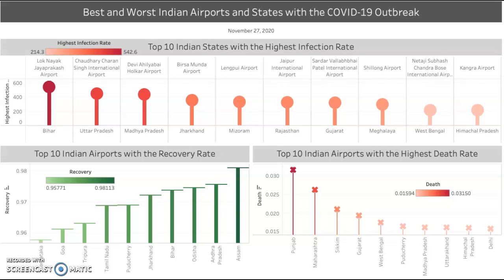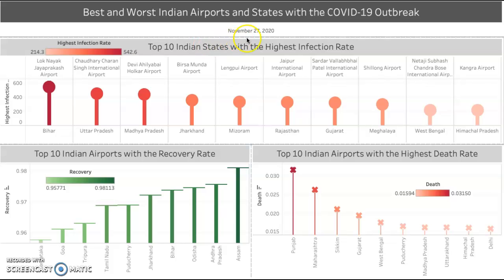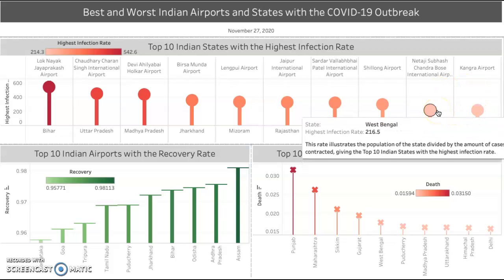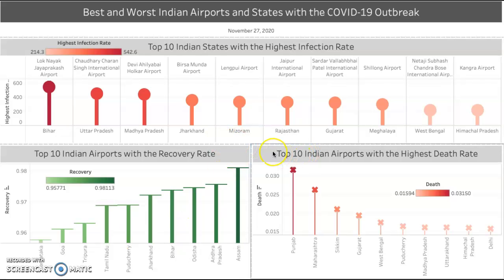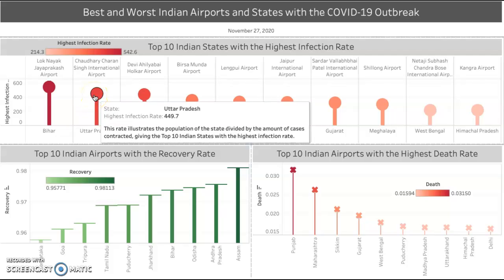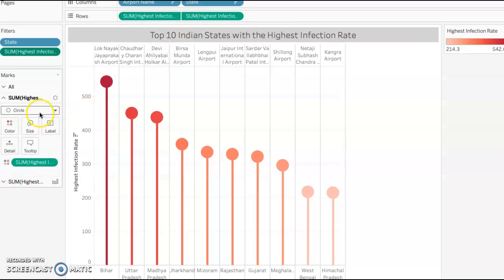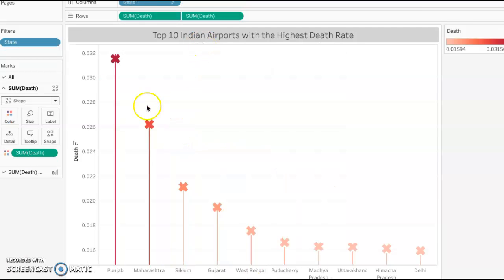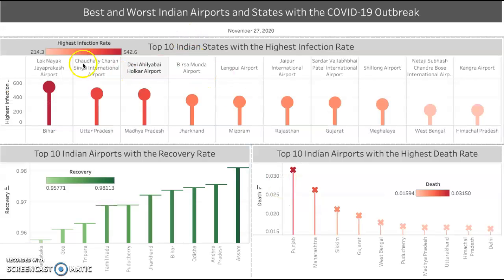Airports, India, and COVID